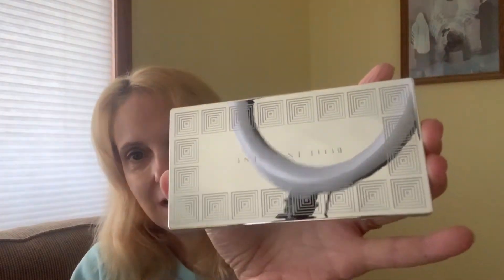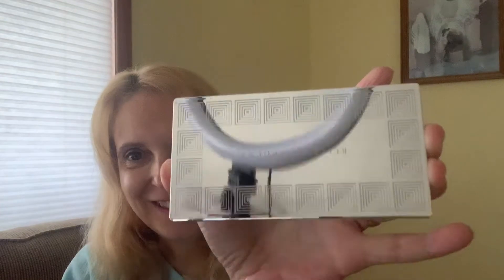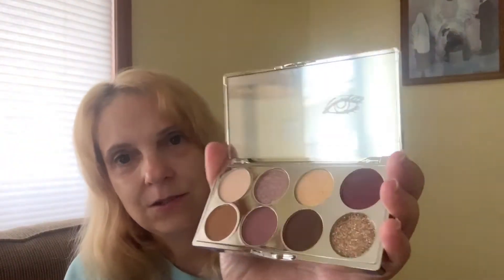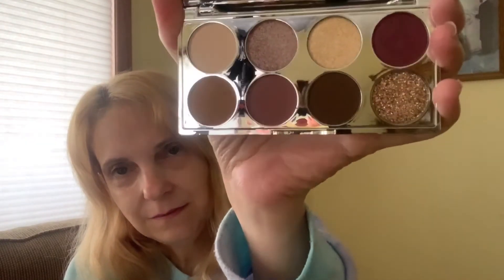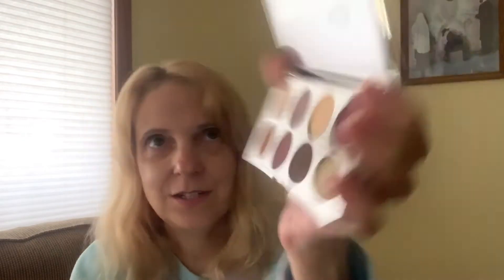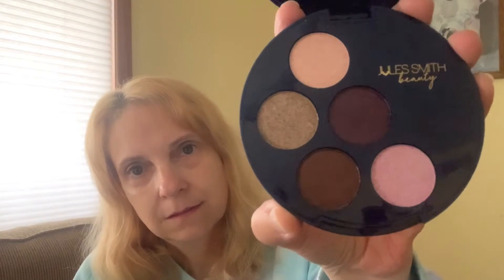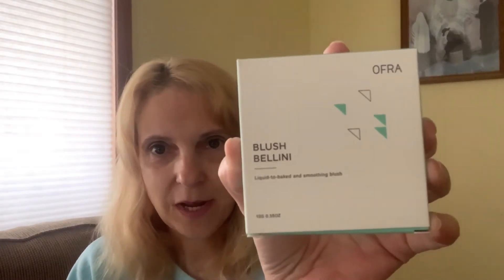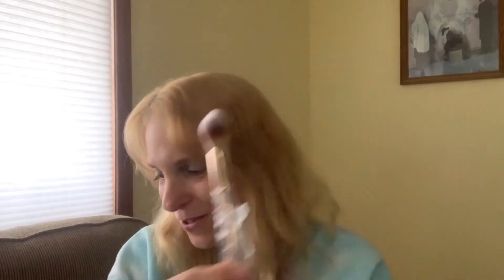My Ipsy and Ipsy glam bag +